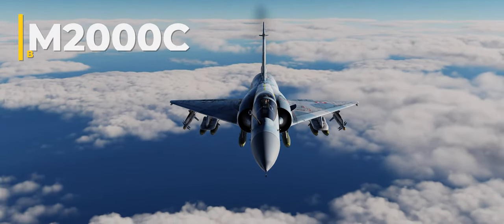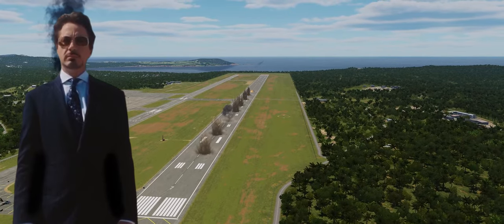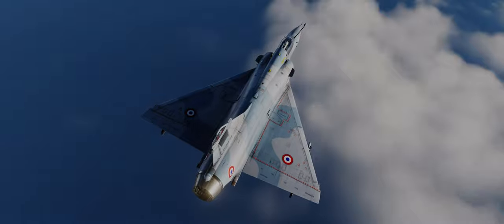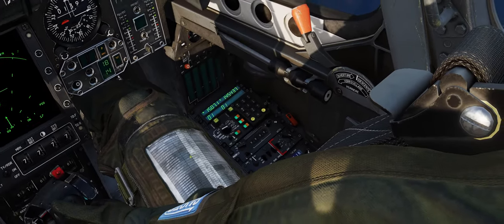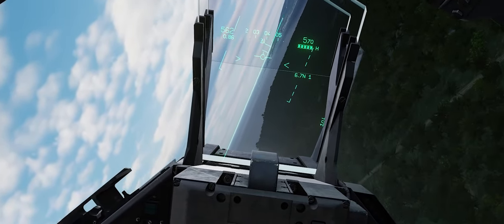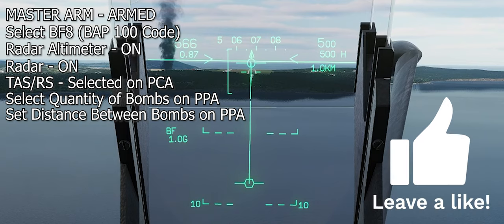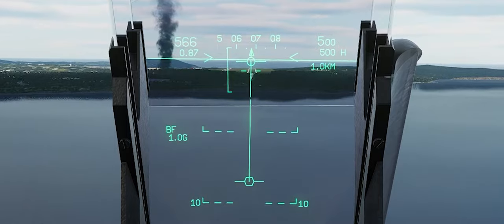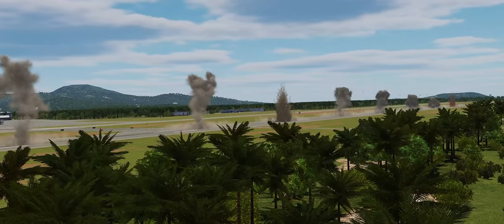DCS M-2000 | Unleash the Power of Anti-Runway Bombs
Step into the world of DCS with our comprehensive guide on unleashing the full potential of the Mirage 2000 and the BAP-100 anti-runway bomb. Uncover the tactical advantages of this deadly combination as we take you through each step of the process.

Chapters:
00:00 Intro
00:17 Runway Destruction Cinematic
00:52 Why use the BAP-100
01:08 What is the BAP-100
01:58 Procedure
04:02 Explaining Symbology
05:37 Lined up on Target
06:11 Outro

Support me and join!

Current Specs

CPU: Intel® Core™ Processor i9-11900KF
MOBO: ASUS ROG MAXIMUS XIII HERO Z590 ATX
CPU Cooler: Phanteks Glacier One 360MP Liquid Cooling
Video Card 1: MSI Nvidia RTX 4090
HD: 1TB WD BLACK SN850 PCIe 4.0 NVMe M.2 SSD
HD2: Samsung 970 2TB M.2
HD3: Samsung 512 GB SSD
HD4: WD 4TB 7200 RPM HD
RAM: G.Skill 64GB (16GBx4) DDR4/3200MHz
HOTAS: Warthog HOTAS